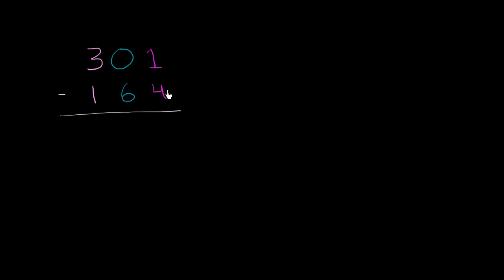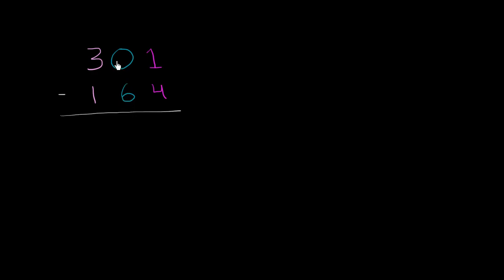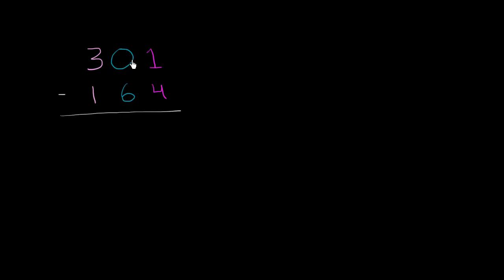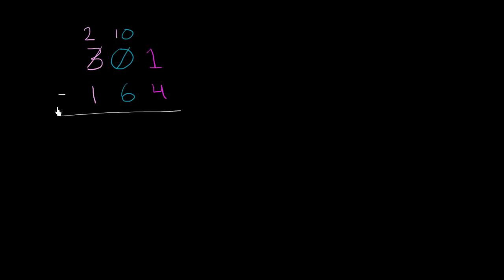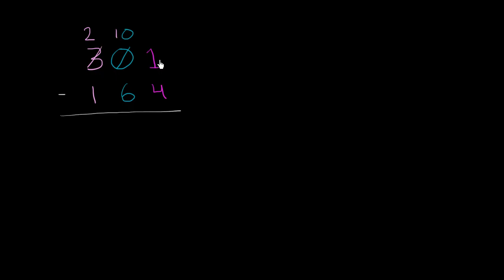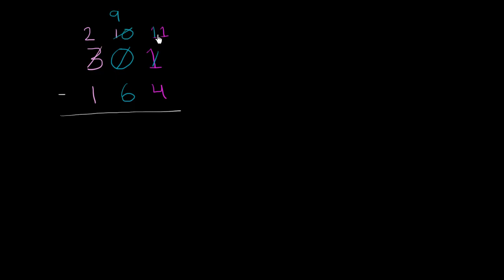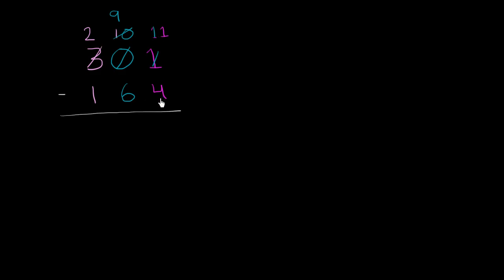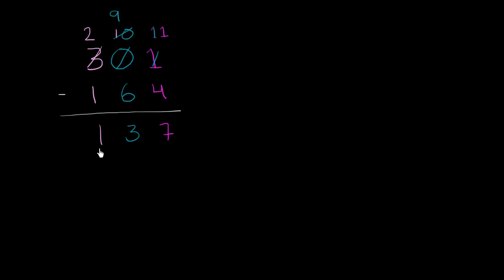Subtracting: Regrouping from zero | Addition and subtraction | Arithmetic | Khan Academy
Courses on Khan Academy are always 100% free. Start practicing—and saving your progress—now

In Kindergarten you learned the importance of sharing, right? In math, when we lack value in a number to subtract with you borrow or regroup from a neighbor. Sometimes you borrow from the tens...but what if you have zero tens? Ha. let's watch this and learn!